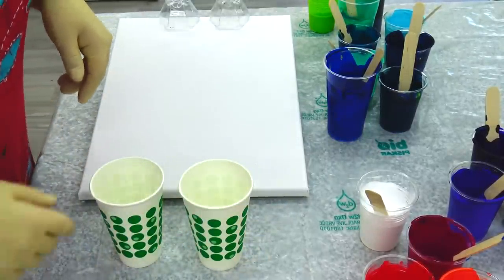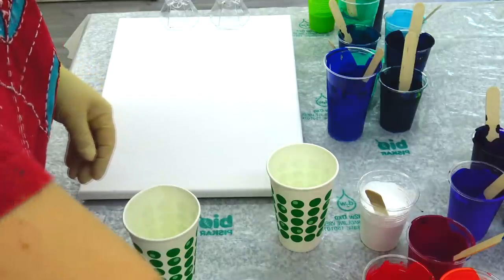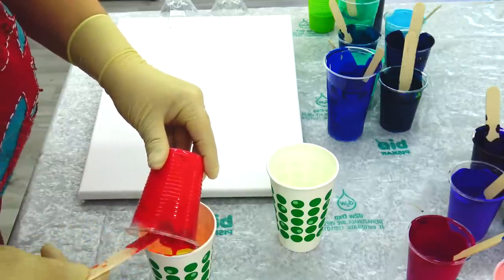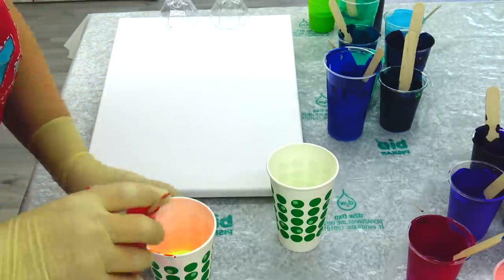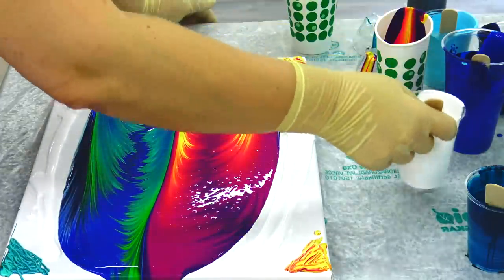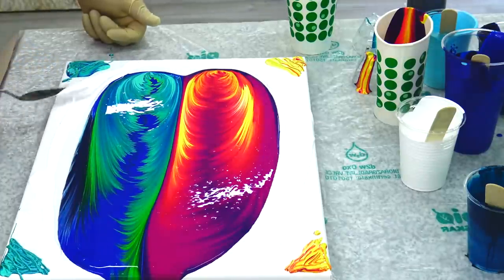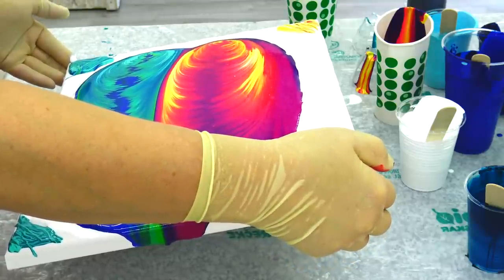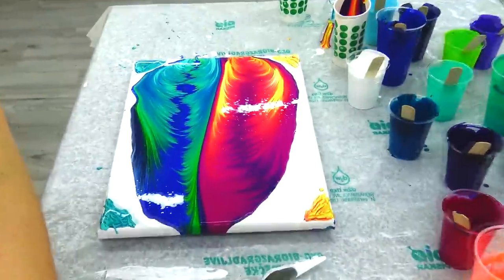(413) Sunset ~ 2 cups Straight pour over Cup bottom ~ Fluid art technique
This time I want to get a sunset theme on my painting, so I used two cups for straight pour. I layered yellows, oranges, reds and violets in first one and some blues, greens and violets in second one.

TECHNIQUE: Straight pour, Cup bottom pour

MATERIAL I USED:
- 12 inch round canvas
- Wooden skewer
- Palete knife
- Torch